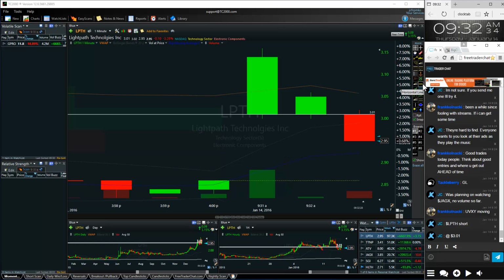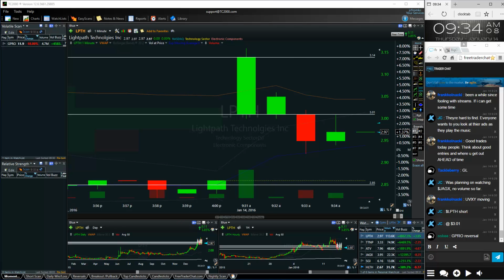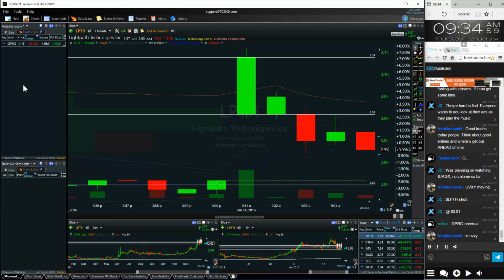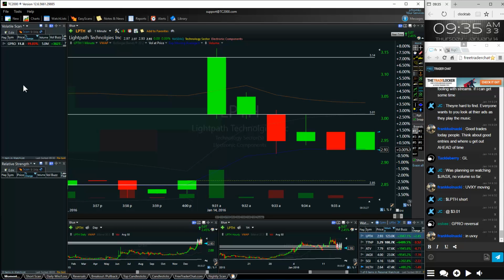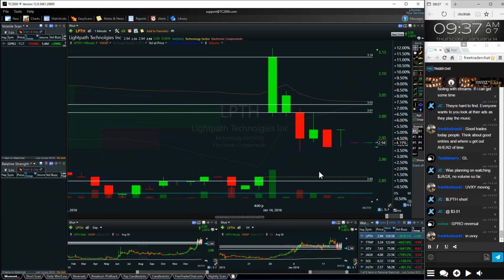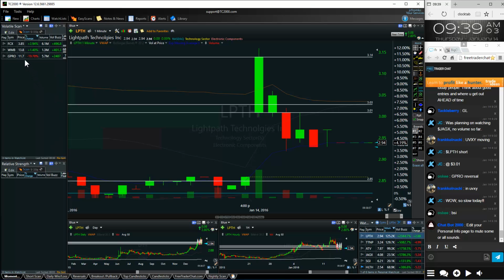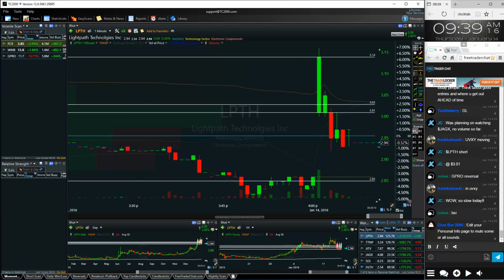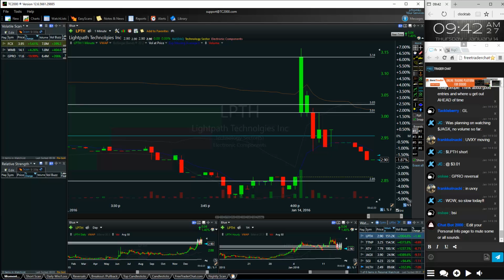FreeTraderChat.com - Live Day Trade - 1-14-2016 - $LPTH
Free Day Trading Watch List, Chat Room, Live Trades and more.